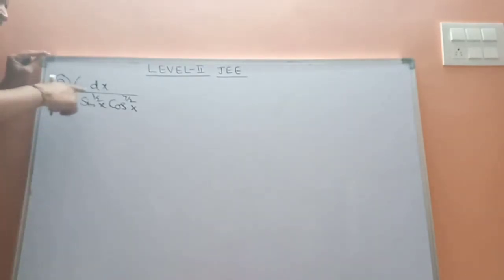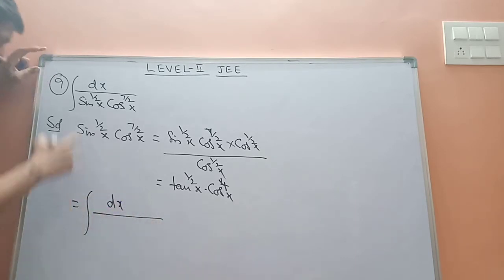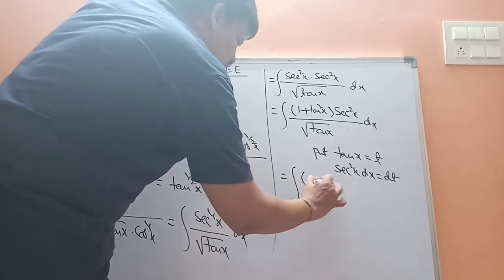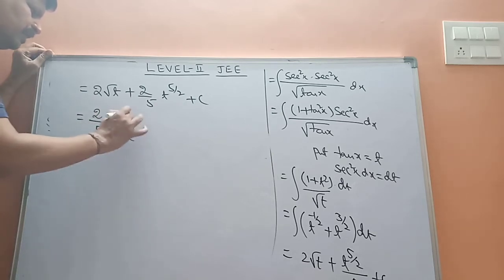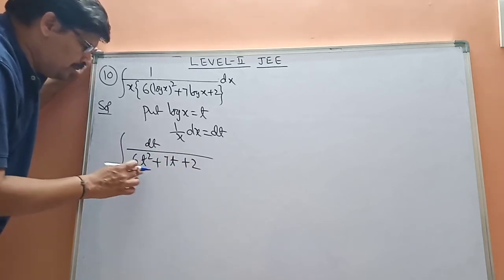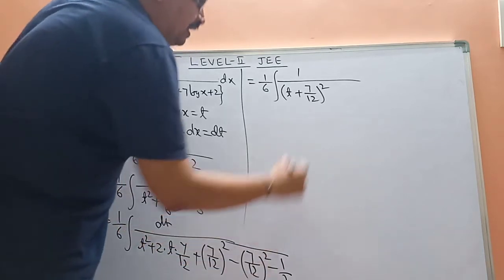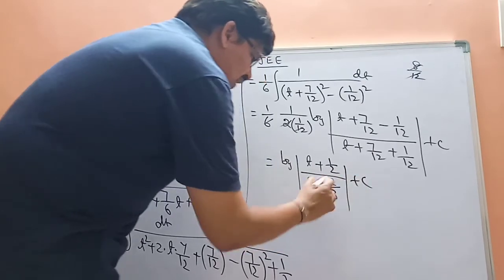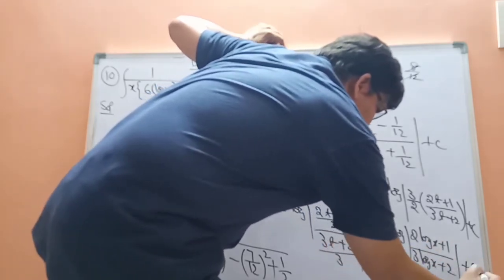Integration level ll jee (mains) problems-9&10 jee integration integrationlevel-ll